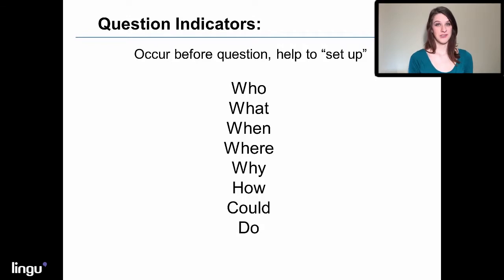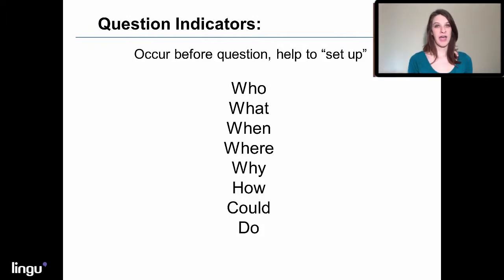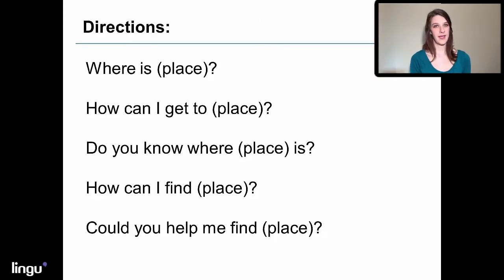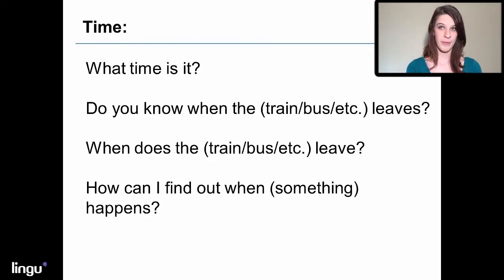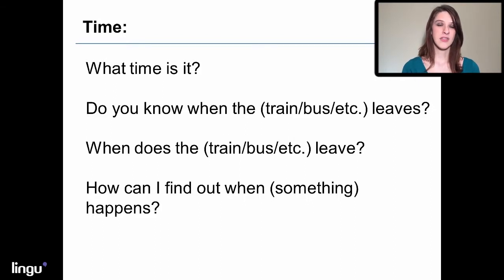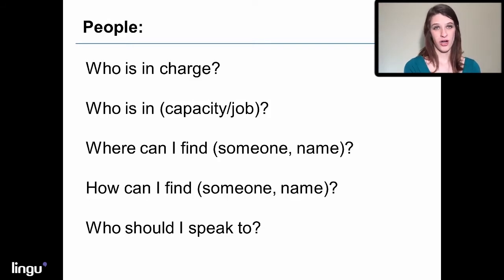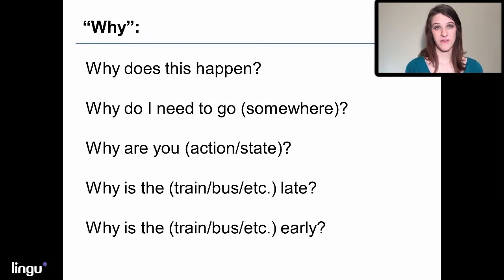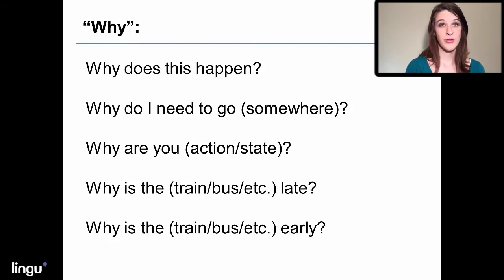Common question indicators in English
If you’re someone who is going to have to travel a lot for business, it might be important for you to get to know some common phrases that will help you on your way to your next meeting. By using these simple phrases, you’ll be able to get answers quick and understandably.